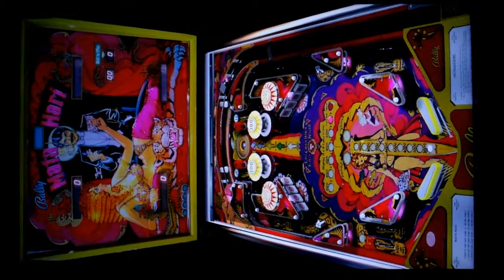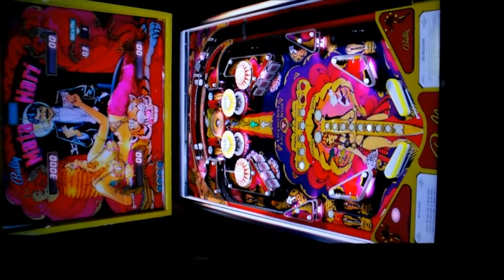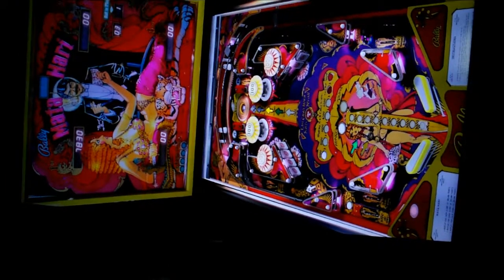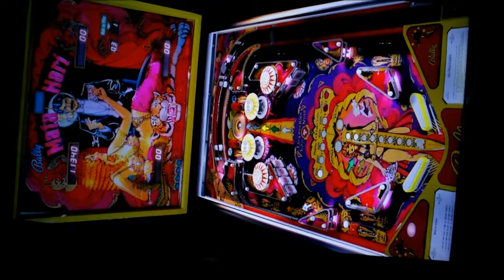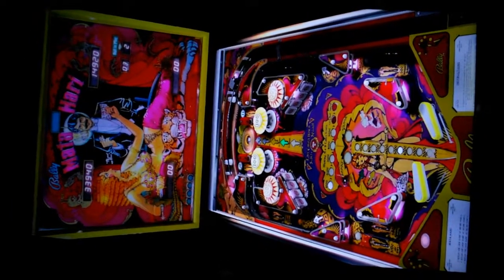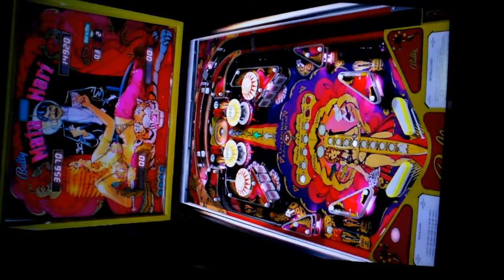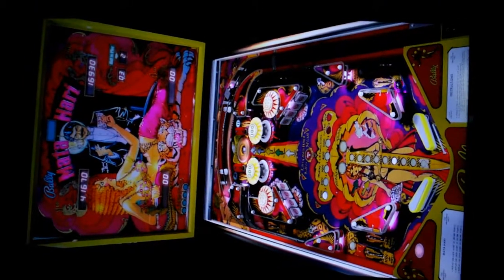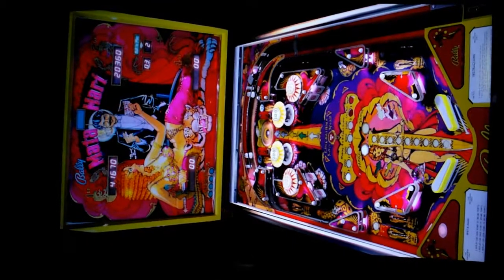Mata Hari Pinball FSS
Table by Allknowing2012, Modded to FSS by me,  includes backglass , animated lighting, color correction, day and night transitioning, and shadows. fss-pinball.com